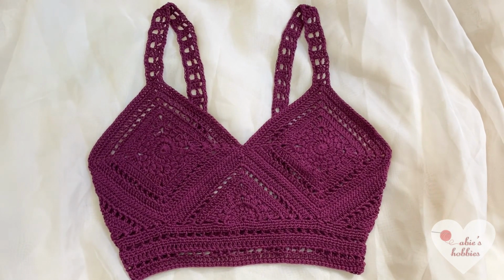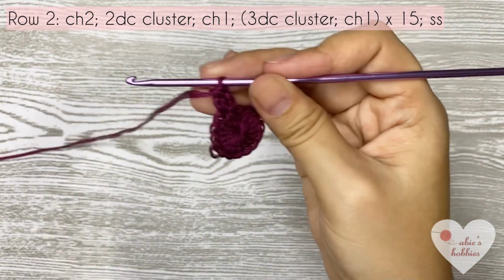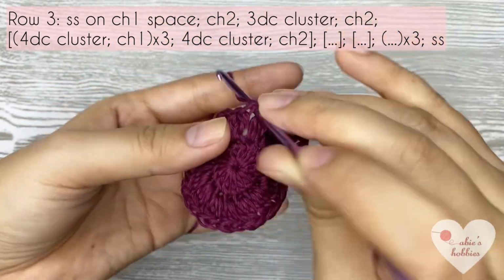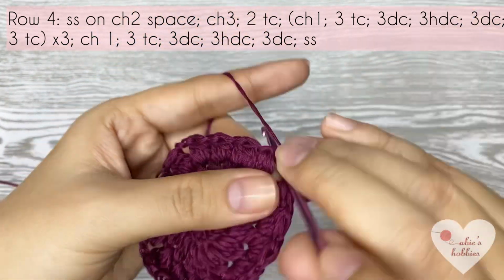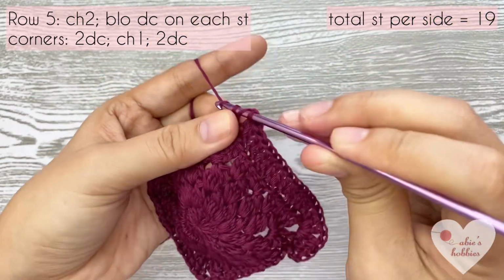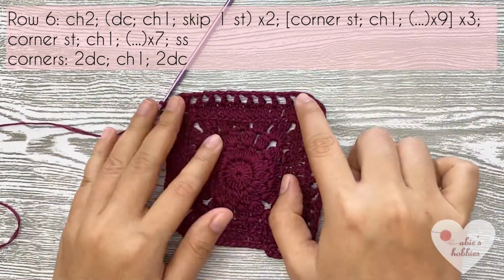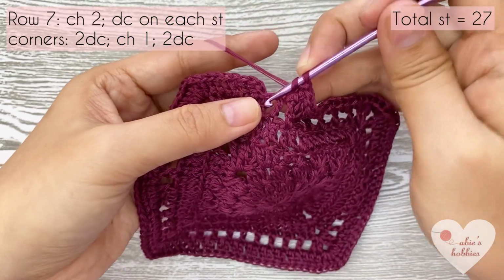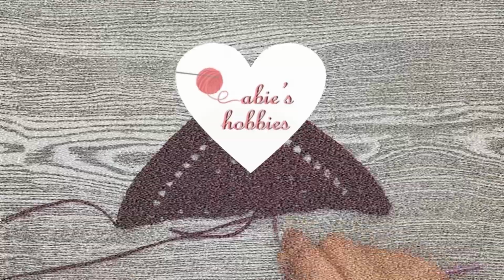Crochet Squares & Triangles Bralette | Part 1 (Crochet Square Pattern)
1st of 3 part crochet tutorial for a bralette

Part 3: (link soon)

Size: Small to Semi-large / cup 32A to 36C

Materials:
-3mm hook
-8 strand span-polyester yarn
-scissors

TERMS/ ACRONYMS USED:
ch - chain
st -stitch

Musician: @iksonmusic